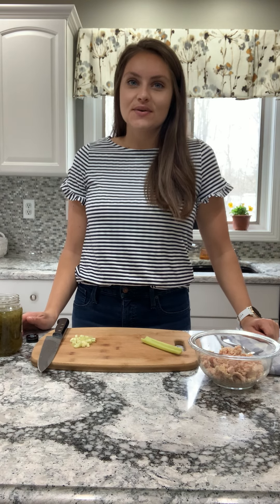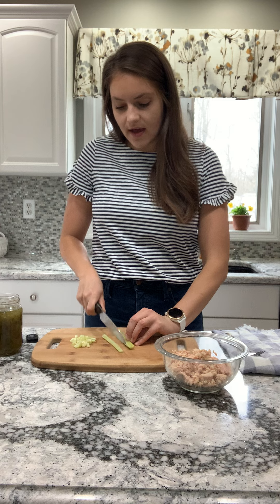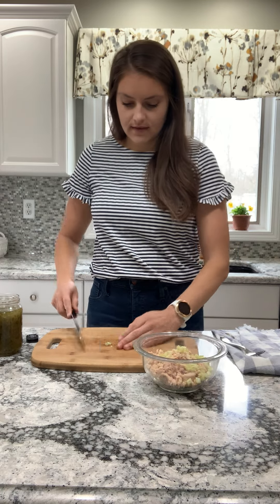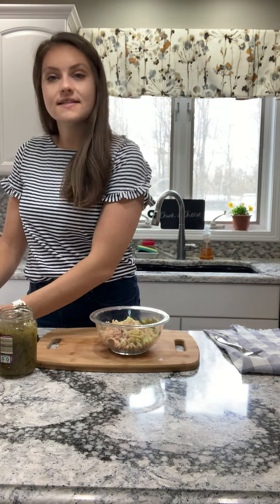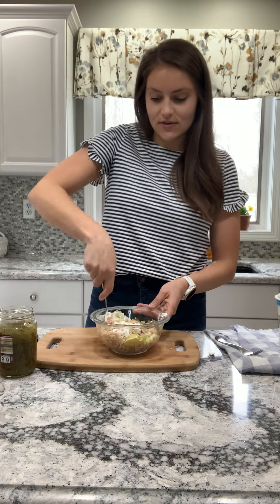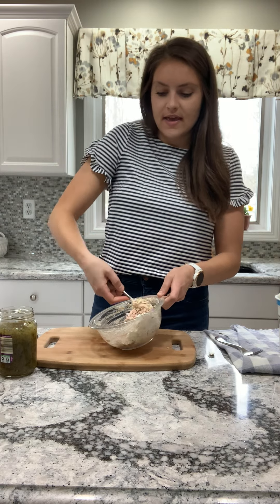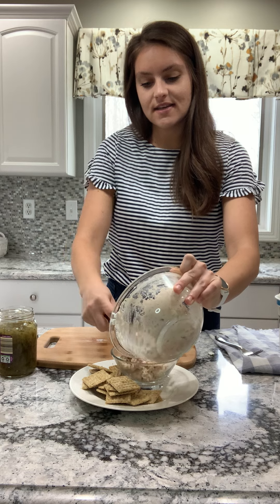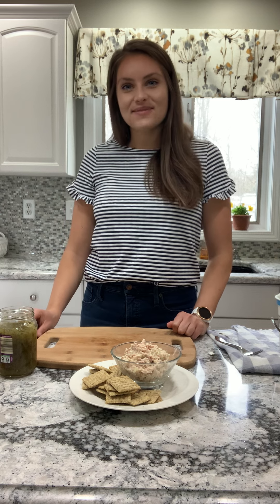Quarantine Cooking Ep. 34 Tuna Salad